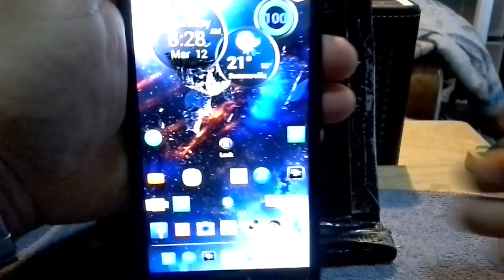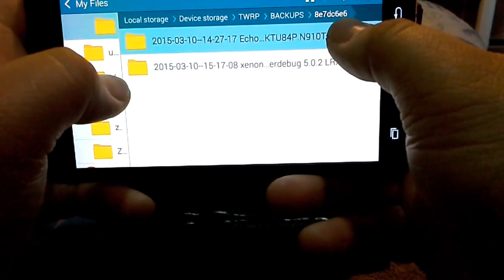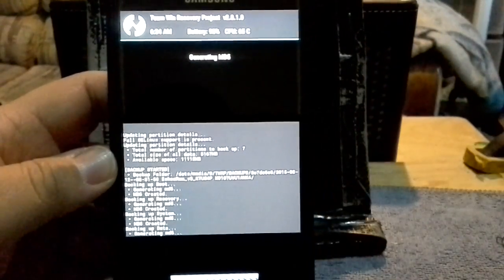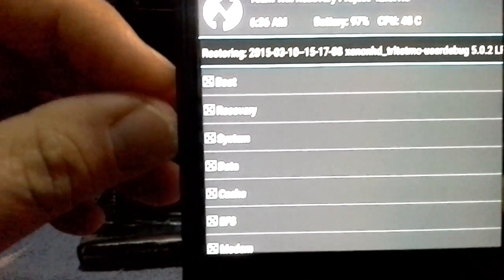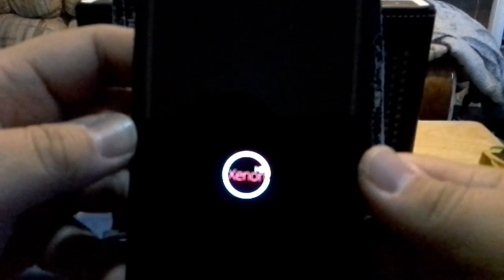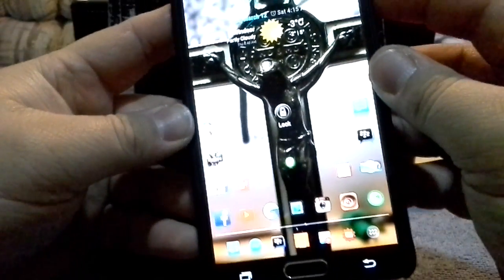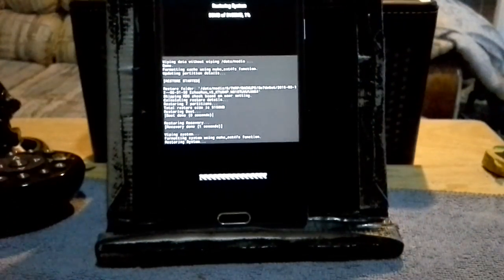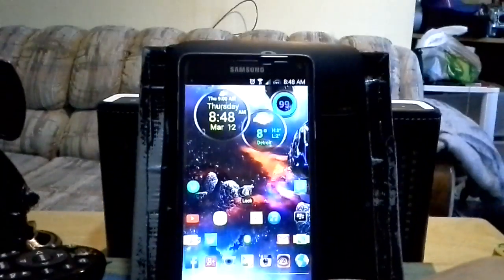Backup and Restore on the Galaxy Note 4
This is the proceedures I take to do this...